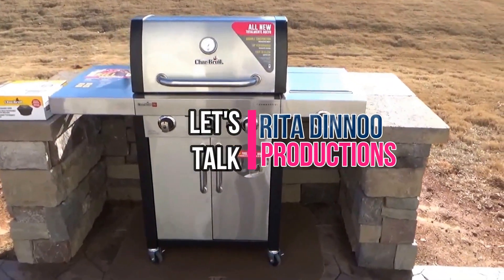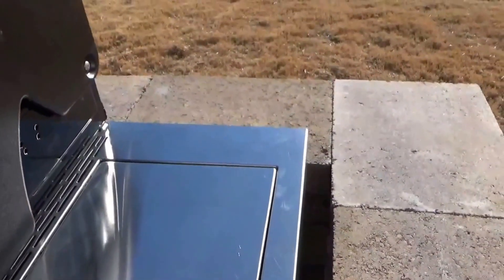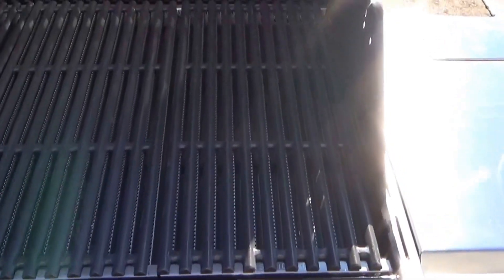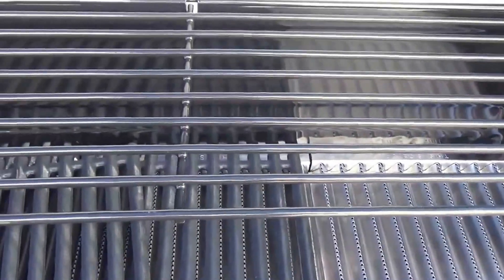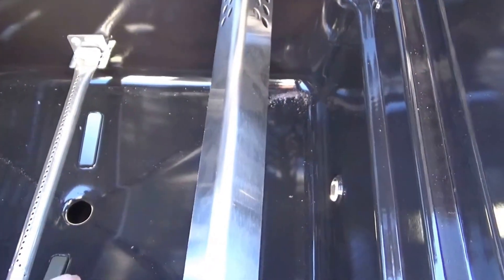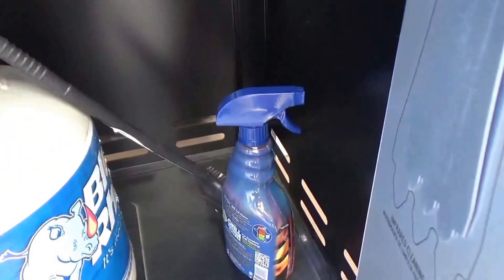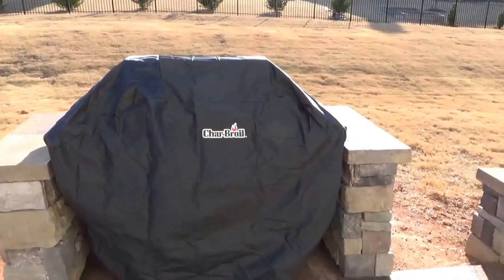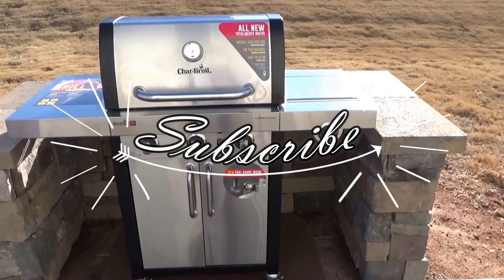Char Broil Tru Infrared 3 burner Commercial Grill First Review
Char Broil Tru Infrared 3 burner Commercial Grill